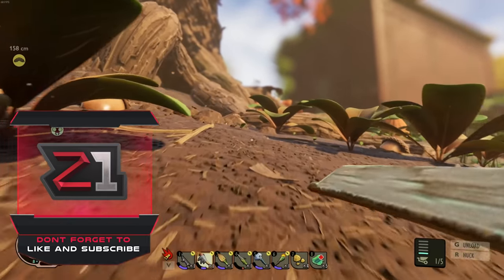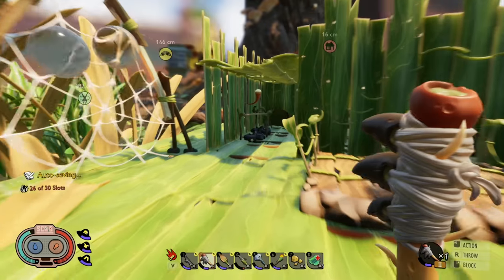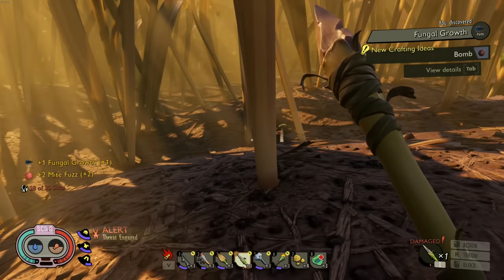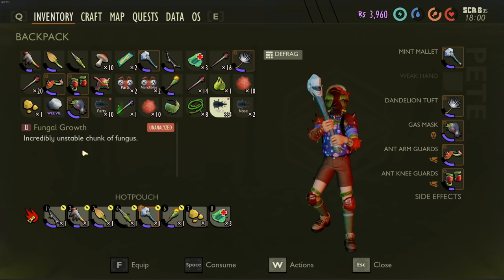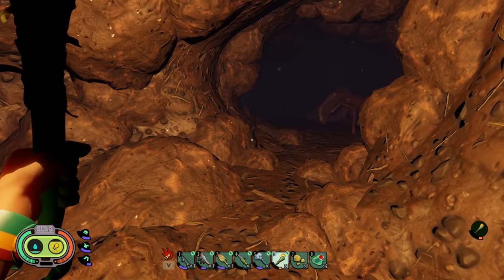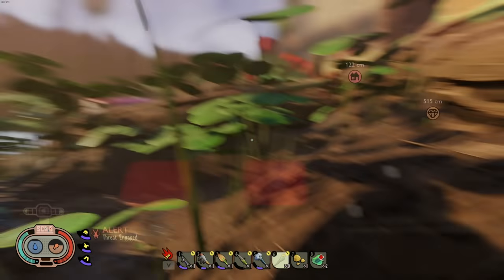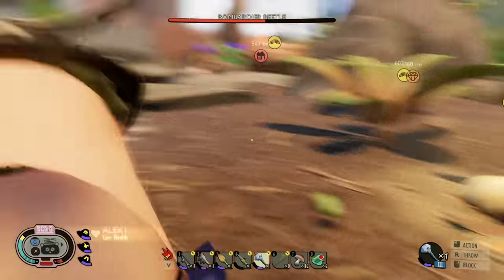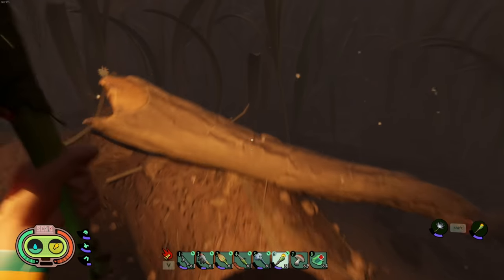Infected Exploding Bugs, Fungus and GAS?! Grounded Gameplay Ep. 12 | Z1 Gaming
Lets Get Social ?!!